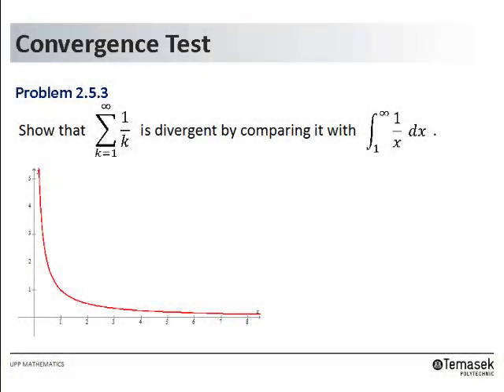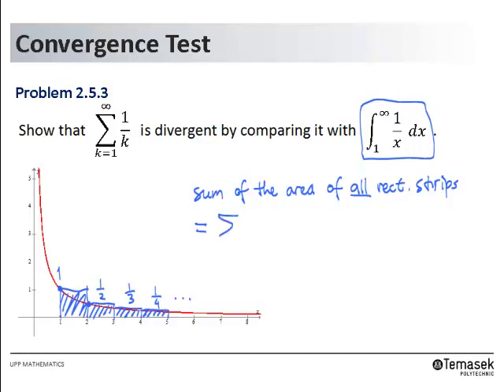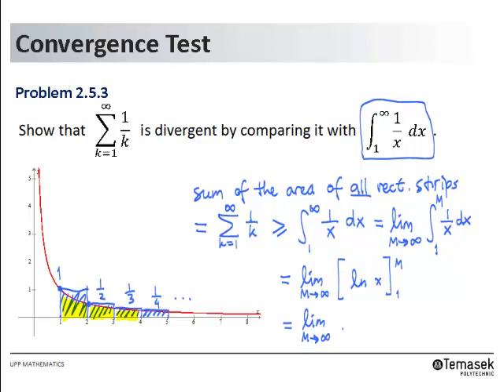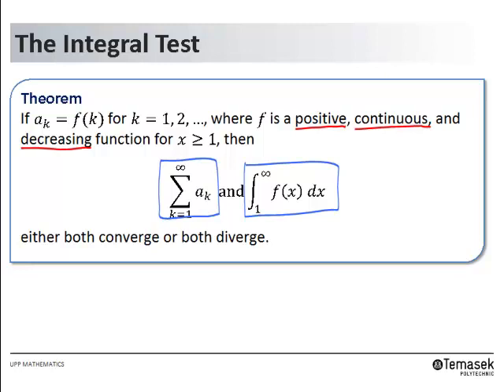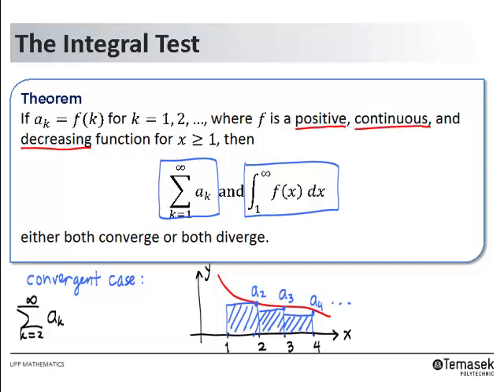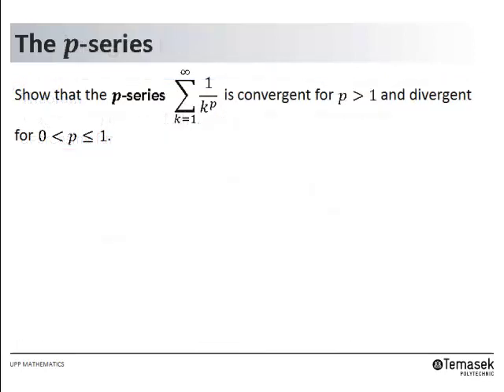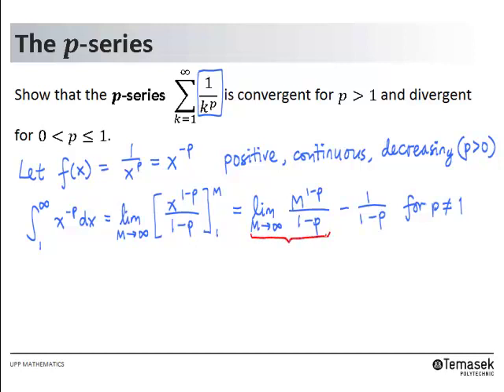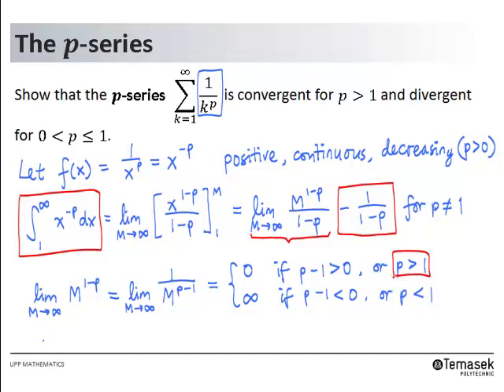Harmonic and p-series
A discussion on the Integral Test and the convergence/divergence of harmonic series and p-series.